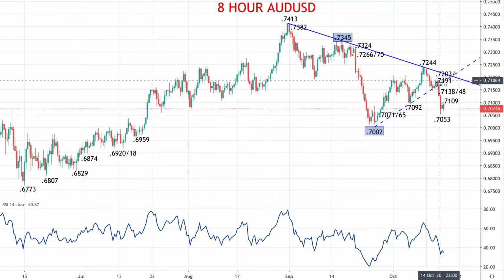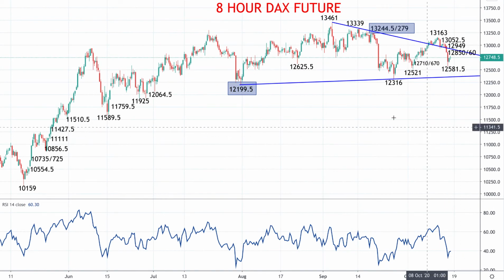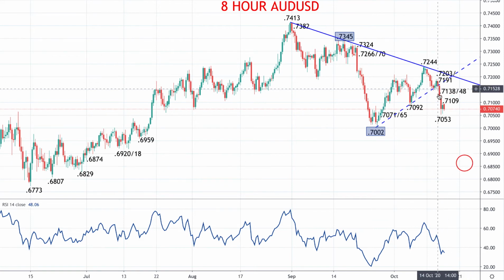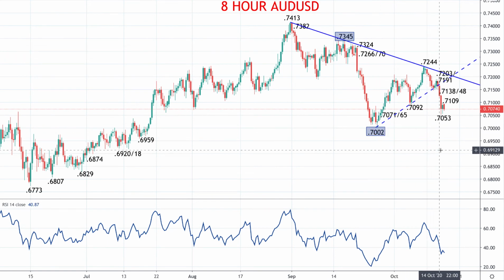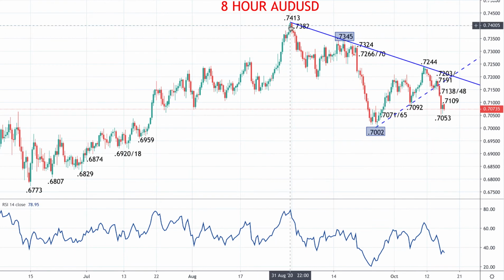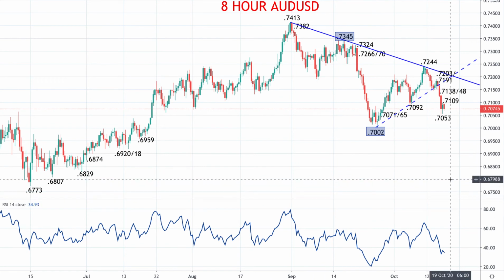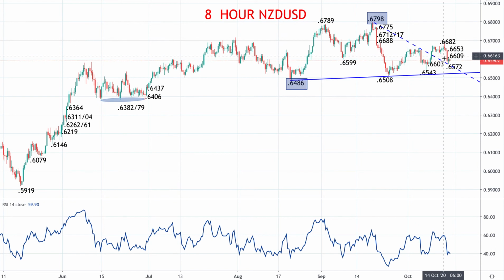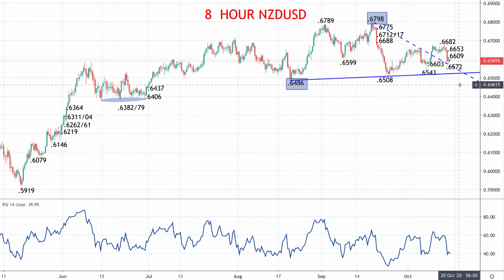“Risk off” hits “risk currencies” (AUDUSD, NZDUSD and USDCAD forecasts)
A significantly strong US Dollar theme has been seen over the past 24 hours across Forex markets as global financial markets shifted more notably to a “risk off” theme, with global stock indices plunging lower (particularly in Europe).

This has been driven by:
A surge in COVID-19 cases throughout Europe, mounting hospitalisations, leading to regional and national lockdowns.

Waning hopes of a US economic relief package ahead of the US election in early November

Here we look at the major risk currencies; the Australian, New Zealand and Canadian Dollars versus the US Dollar (AUDUSD, NZDUSD and USDCAD) from a technical analysis standpoint, for today and into the second half of October.